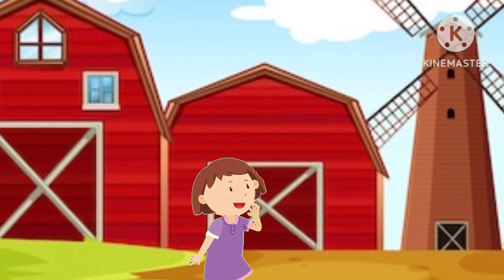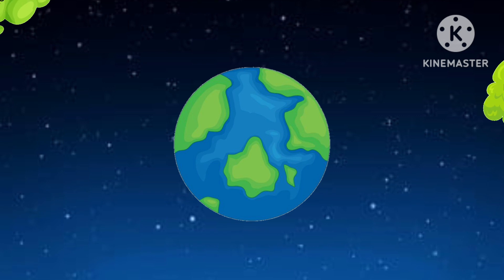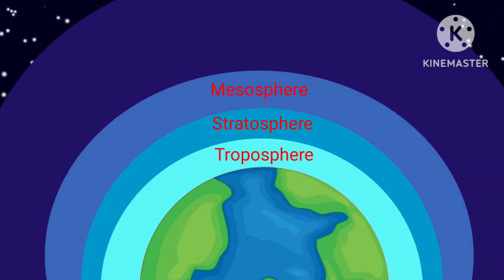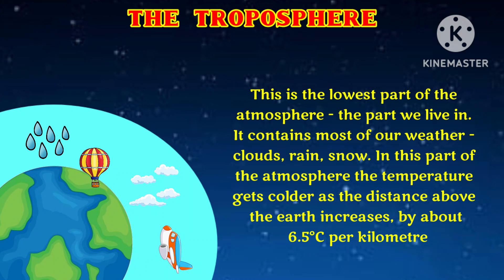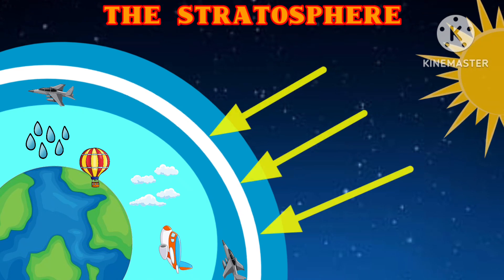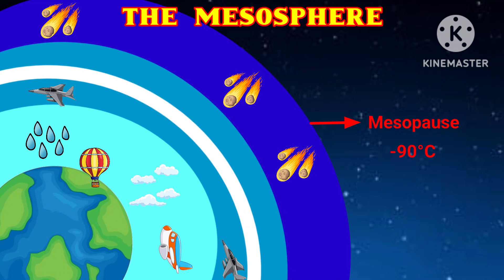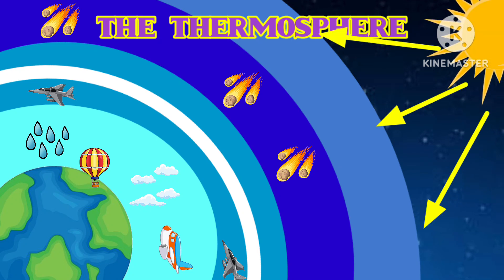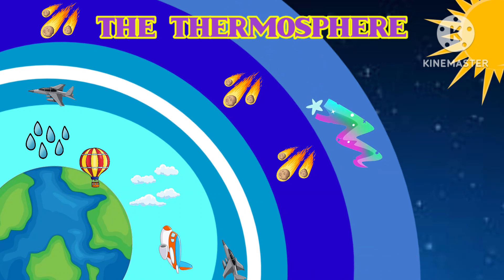Layers of Atmosphere|Earth’s Atmosphere Layers|5 Layers of Atmosphere|Kids Educational video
■Learn Geography
■Puzzels
■Jumble words
■Cartoon for kids
■Nursery Rhymes
■Learn Maths
■Educational videos like:
   ■Solar system
   ■Planet Earth - Pollution,  Volcano, Solar Flares, Tornado , States of matter